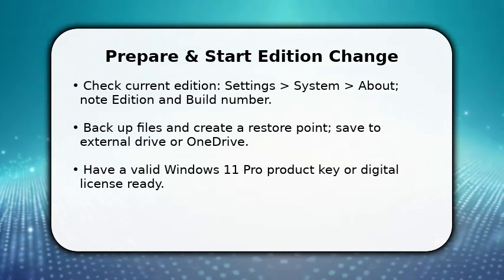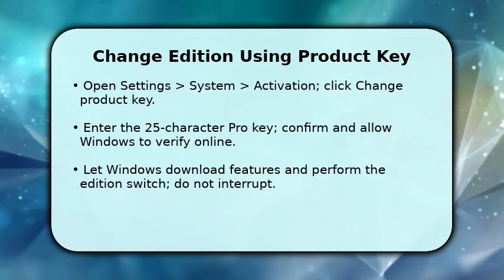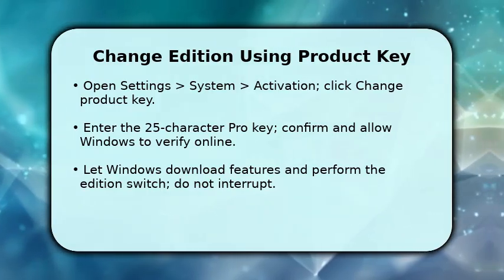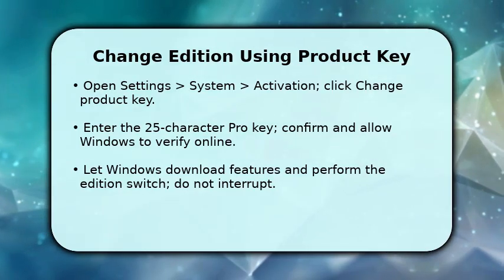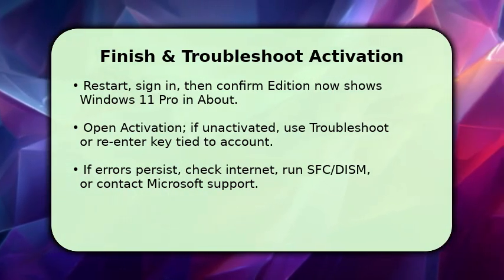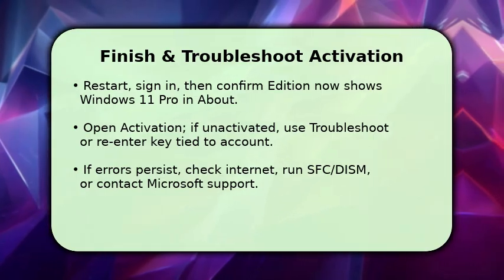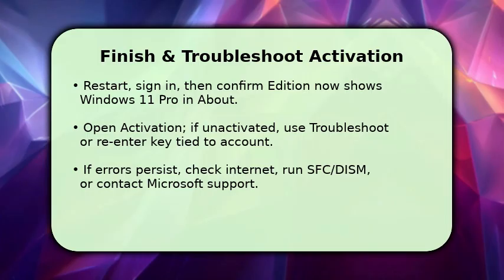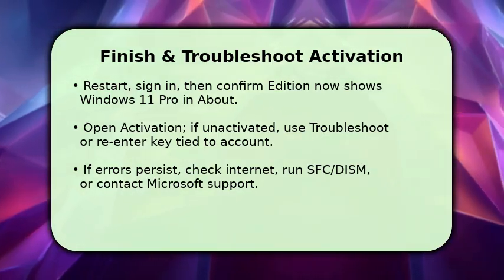How to Change Windows 11 Enterprise to Pro - Step by Step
Learn the detailed process of upgrading from Windows 11 Enterprise to Pro edition with our comprehensive guide. Follow step-bythy instructions for a smooth transition, ensuring your system meets all requirements and settings are optimized.